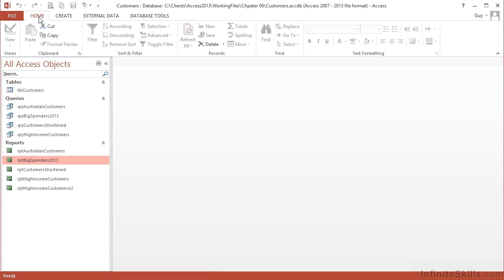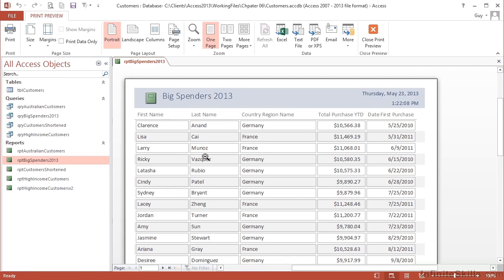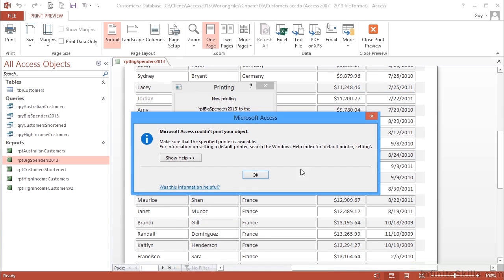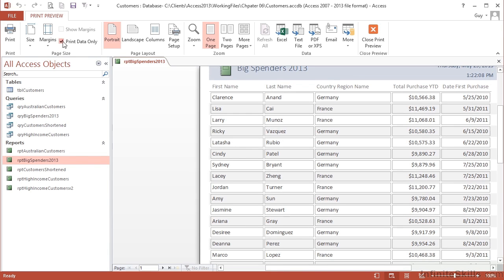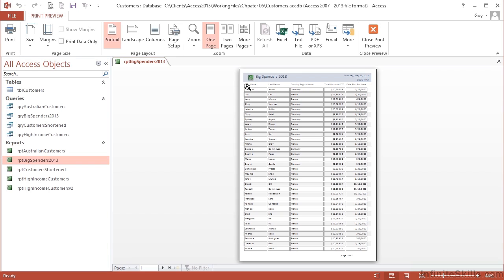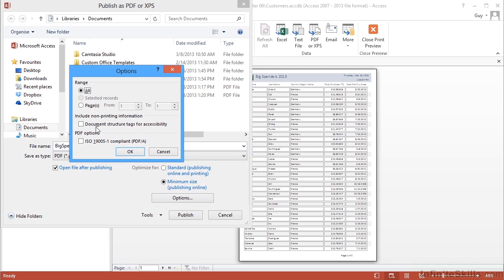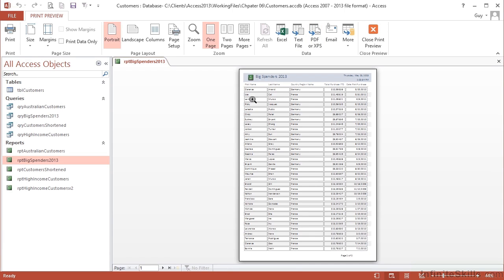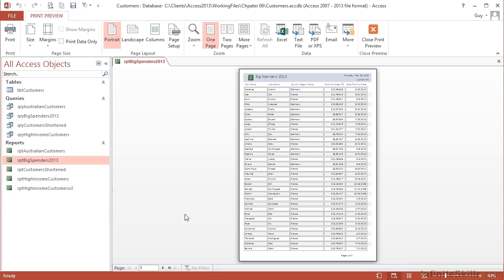0605 access - Chapter 6 part 5